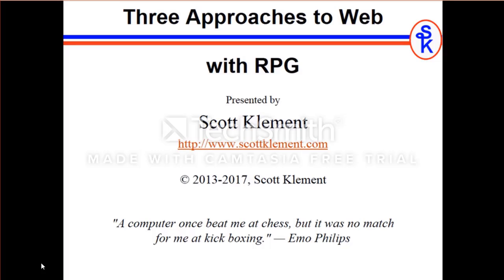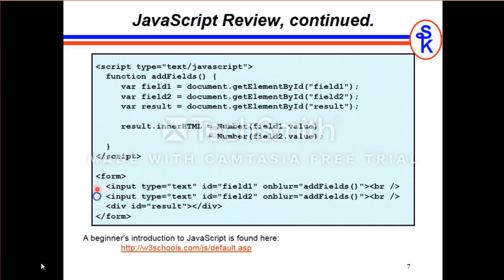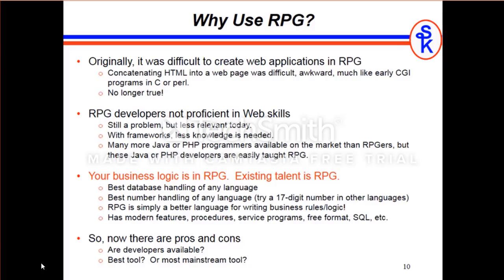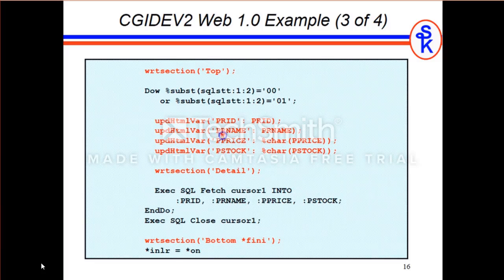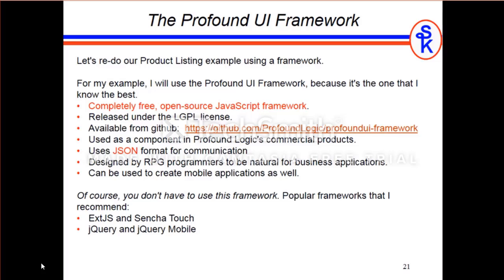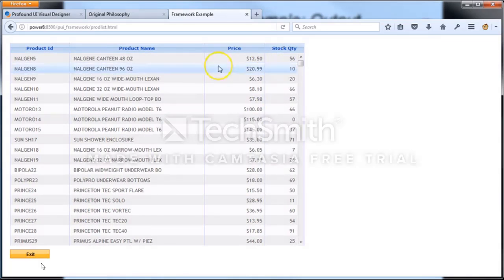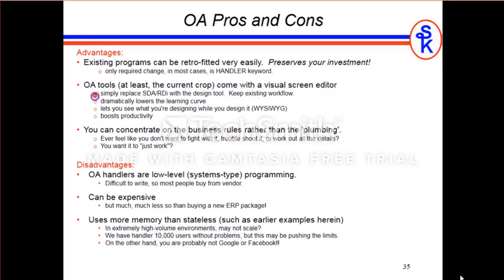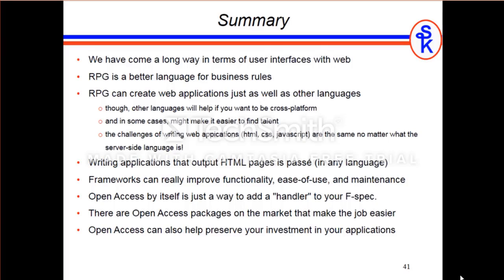dia 1 Scott